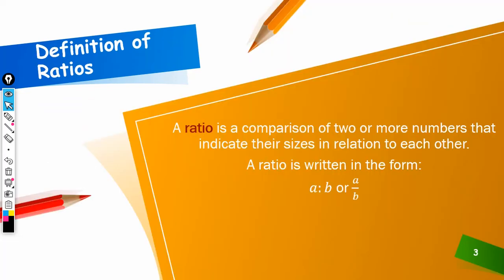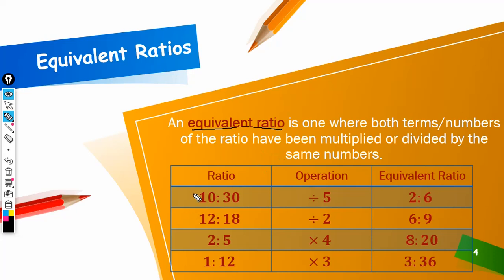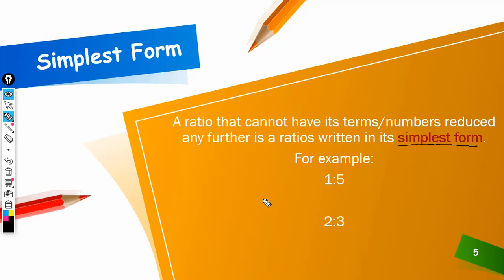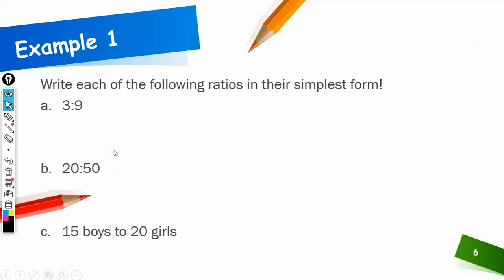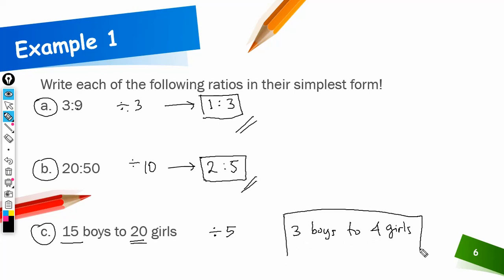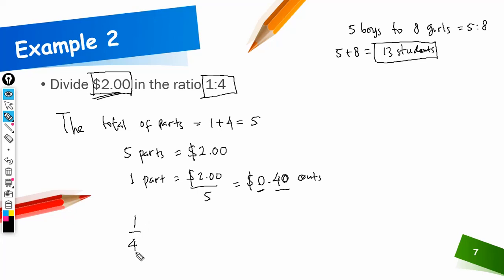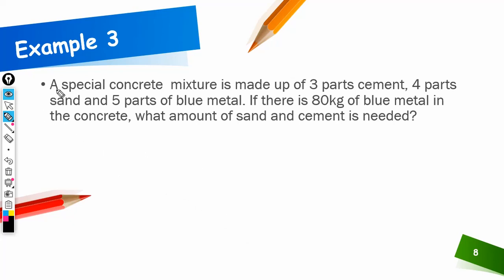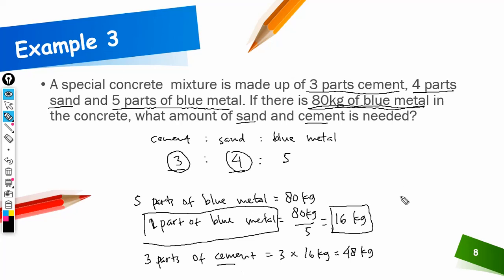Ratios | English for Mathematics Instructions | Perbandingan